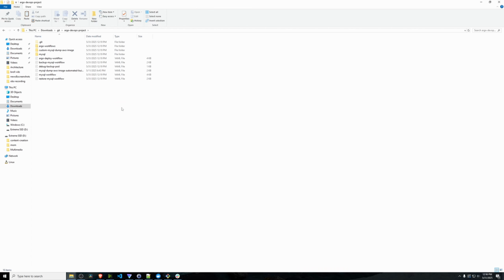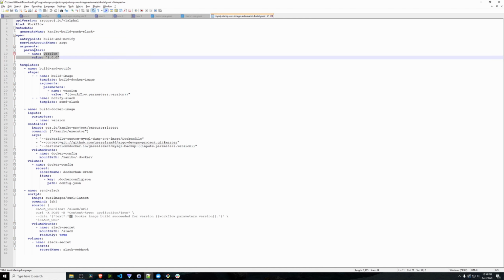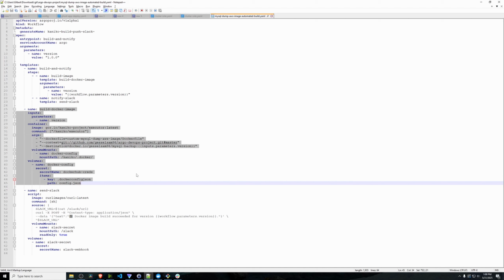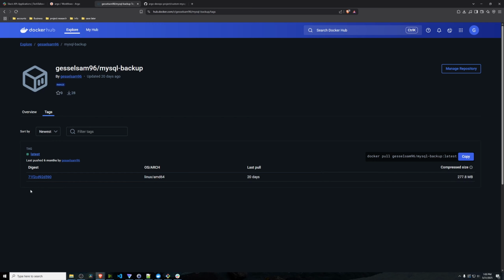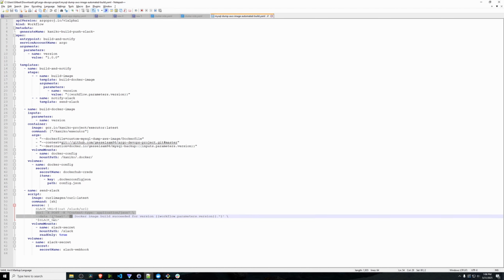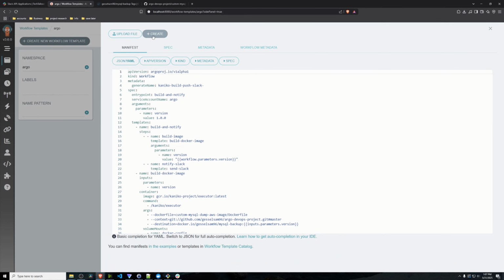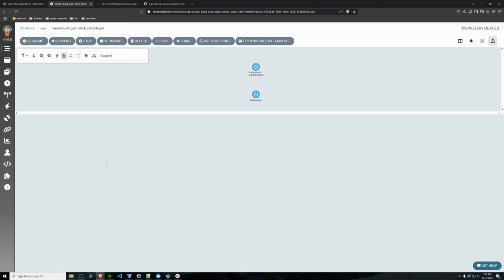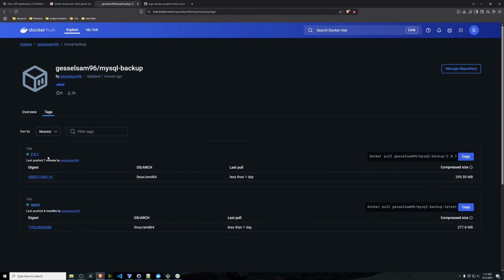Argo Workflows Tutorial: Build & Push Docker Images (Automated CI/CD with Slack)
🚀 Master Argo Workflow to automate Docker image builds and pushes! This tutorial walks you through setting up a powerful CI/CD pipeline with Slack notifications. Streamline your development today!